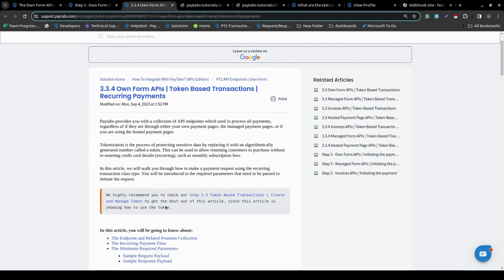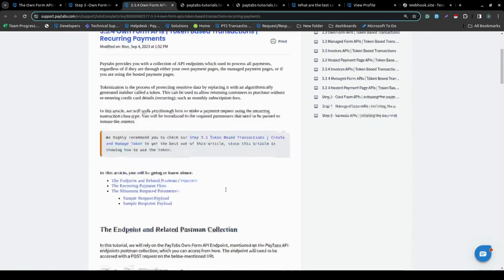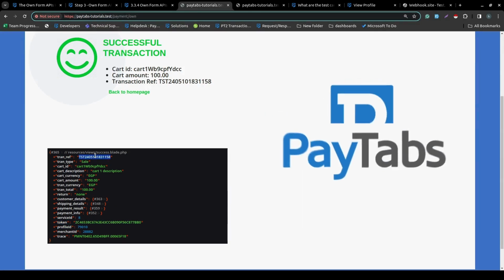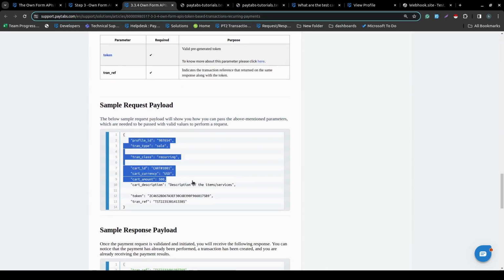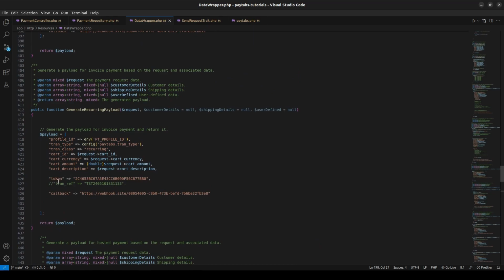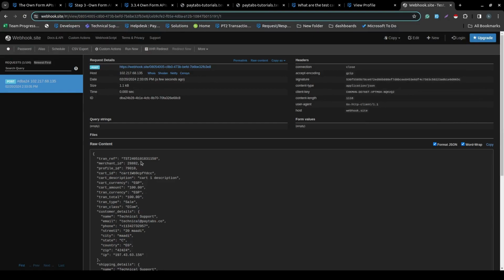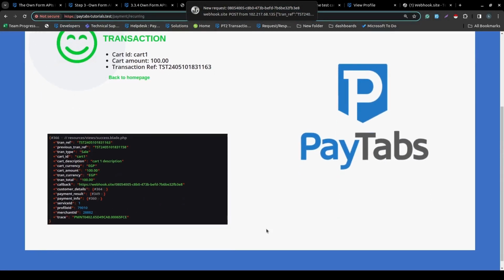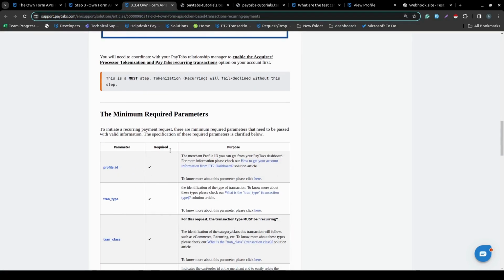INTEGRATIONS: Step 3 - Own Form APIs | Token Based Transactions | Recurring Payments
In this video, we are going to walk you through initiating a recurring payment which is one of the token-based transactions that PayTabs offers.

Note that the token-based transactions are part of step 3 in this integration manual.

o Step 3.3.1 Own Form APIs | Token Based Transactions | Creating The Token

o Step 3.3.4 Own Form APIs | Token Based Transactions | Recurring Payments